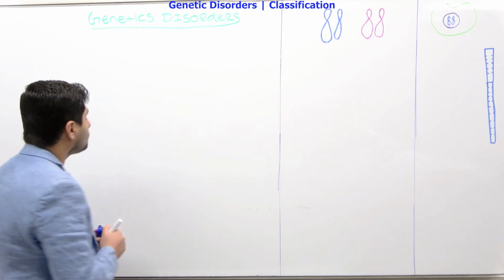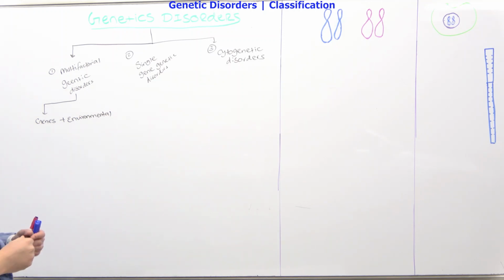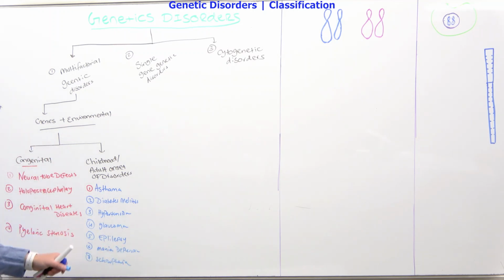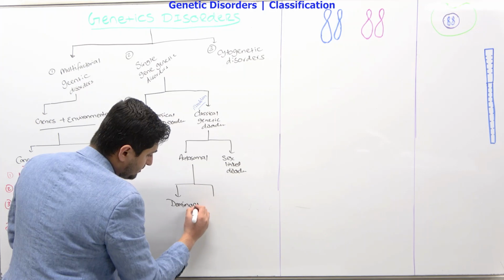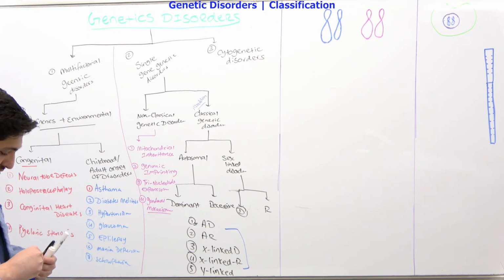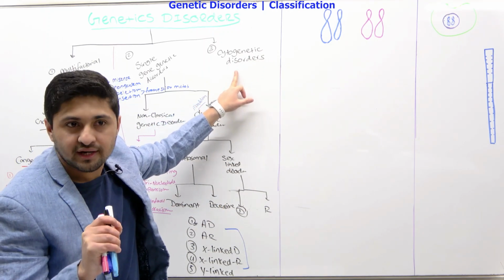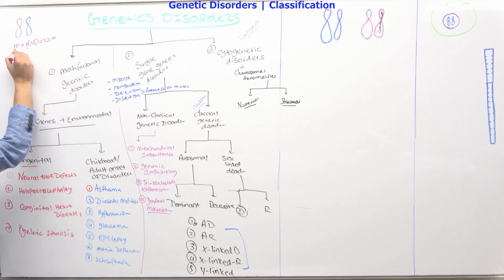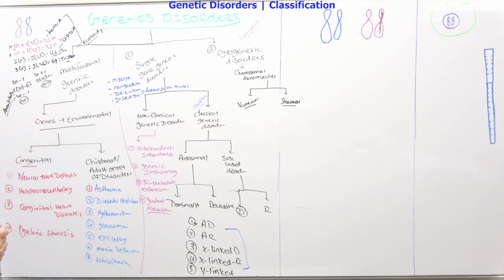Intro | Disorder of Genetics Part 1 | Dr. Subash Acharya, MD